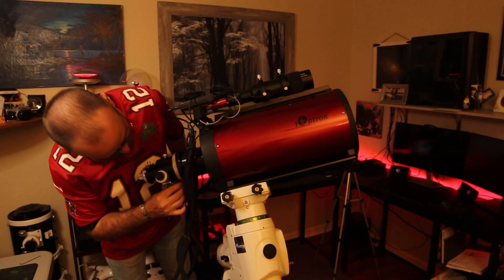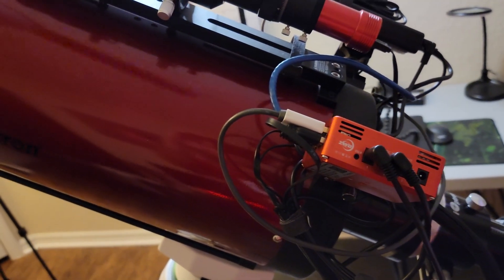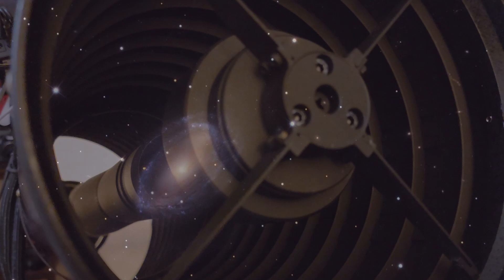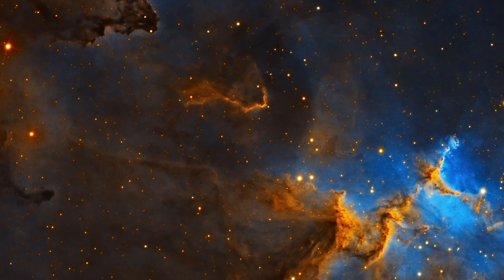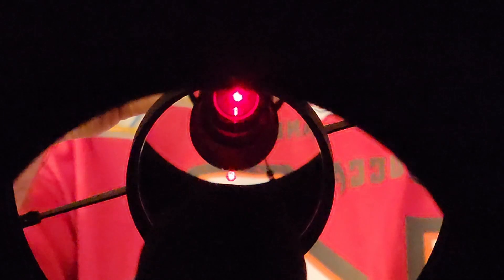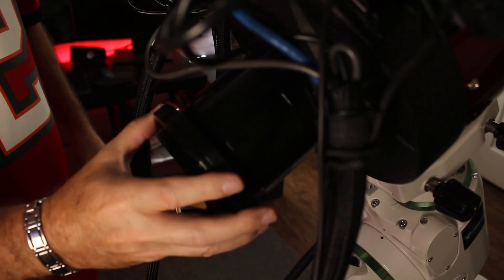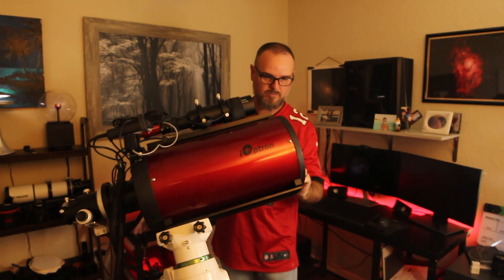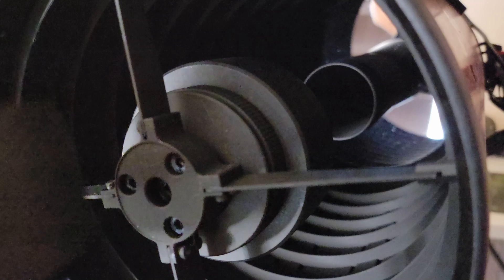How To Easily Collimate A Ritchey Chretien Telescope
In this video I walk you step by step through the process of collimating your RC telescope.
Clear Skies and Clear Minds!!
Holy geez! I forgot to tell you why you measured!! Its simply to help adjust the focuser to get your cam back as close as possible to the original focus point.